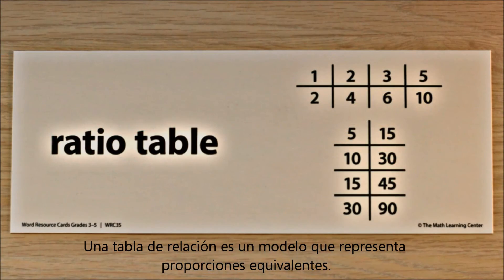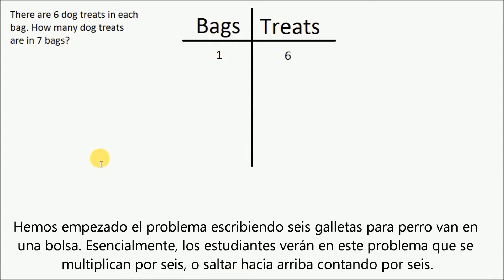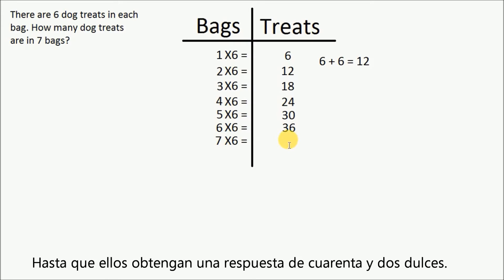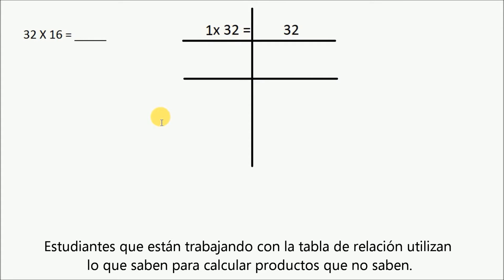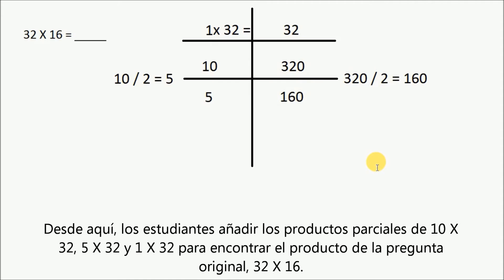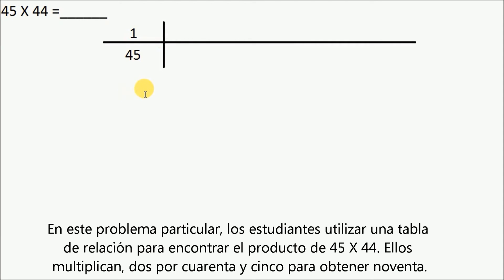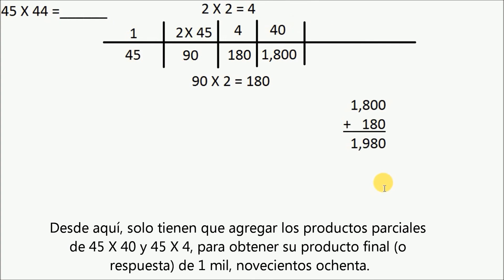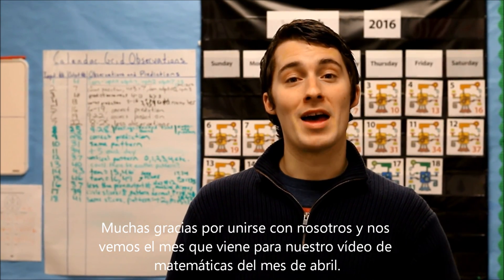Understanding the Ratio Table Model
In this video, we give you the information you need to see how the ratio table model works in order to give you a better idea of how your kids are learning in our K-5 math classrooms!